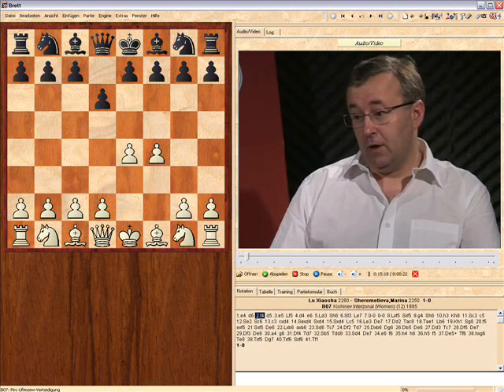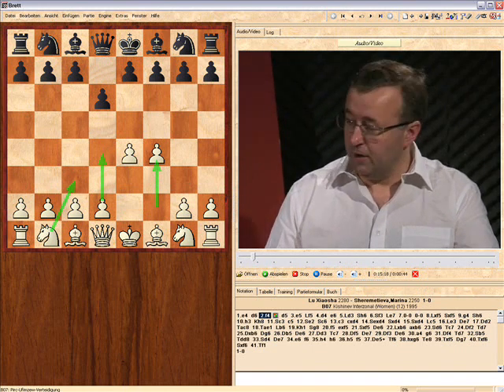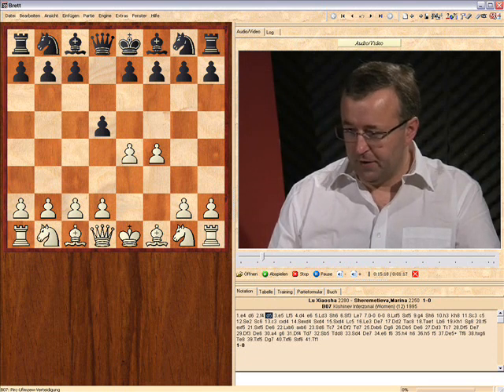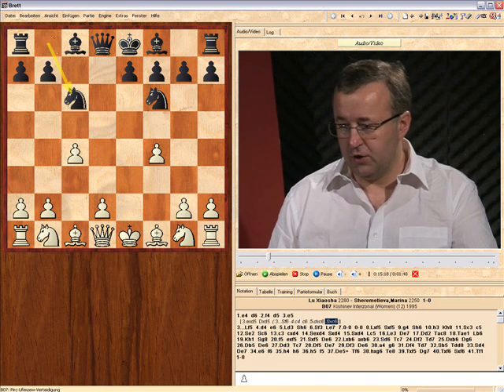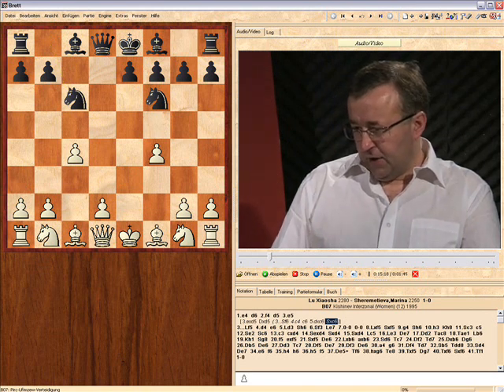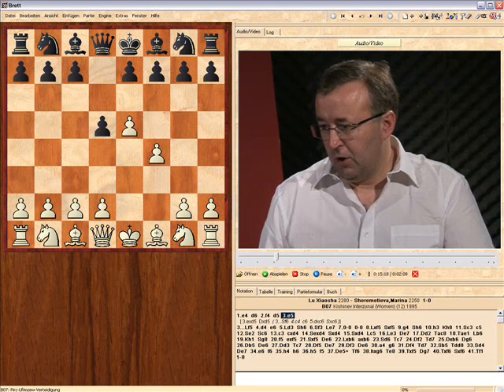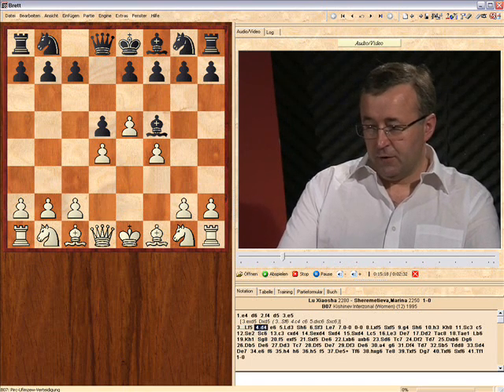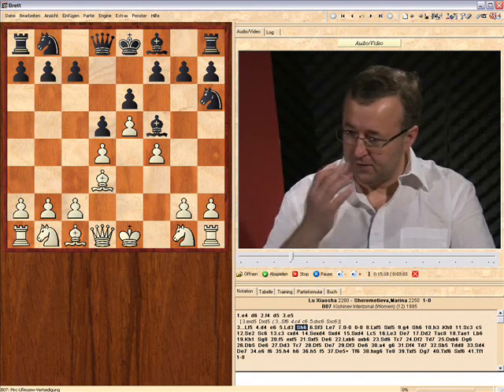Nigel Davies- e4 for the creative attacker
Nigel Davies presents how to play the Colle.